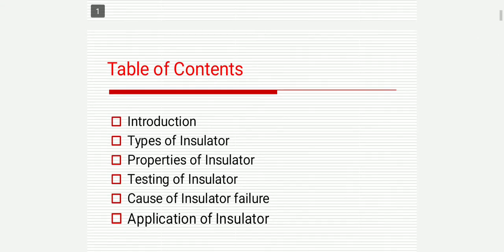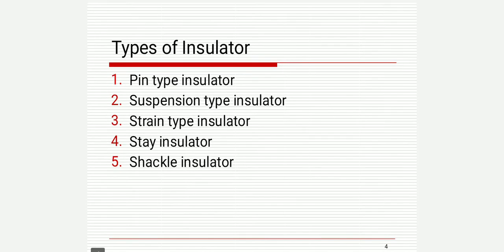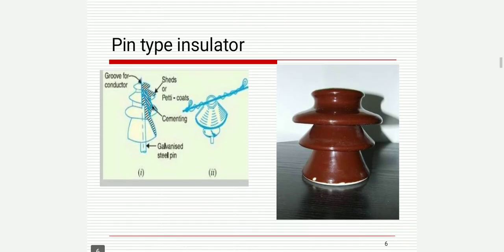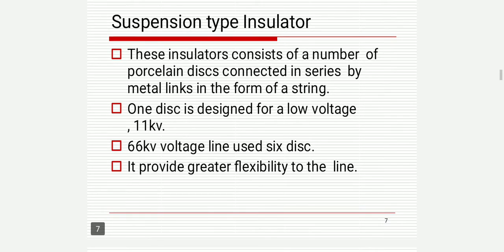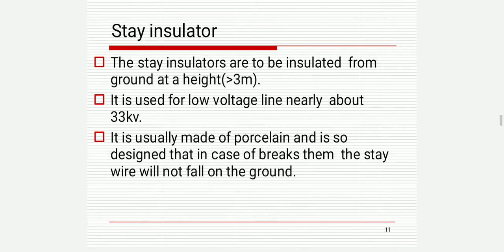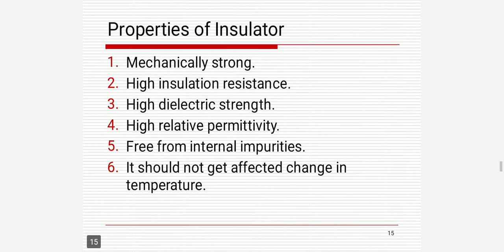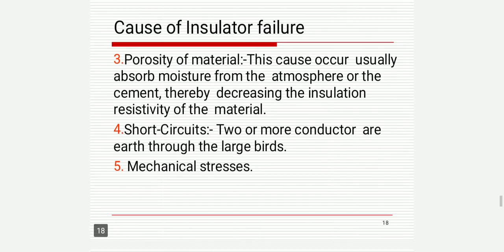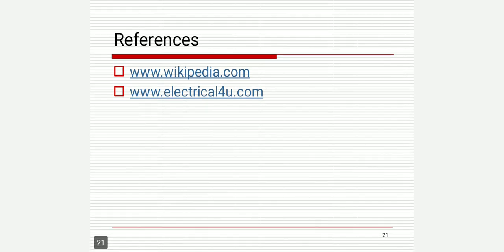Insulators and its types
Unit-3 PS-1